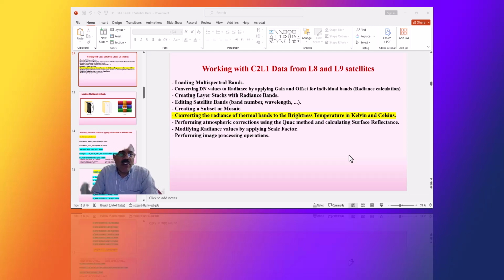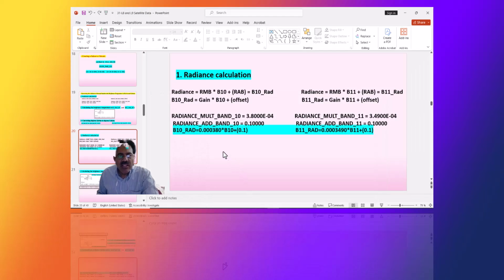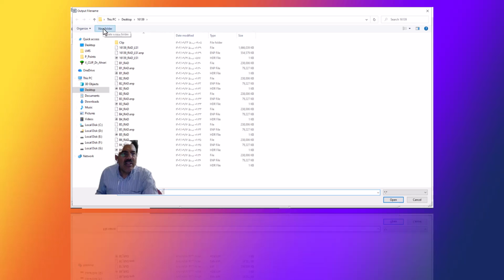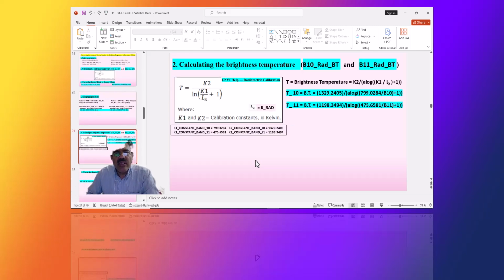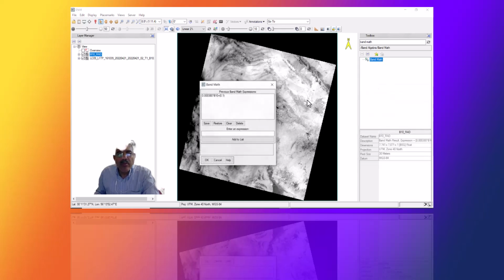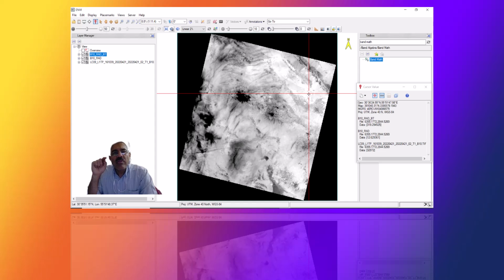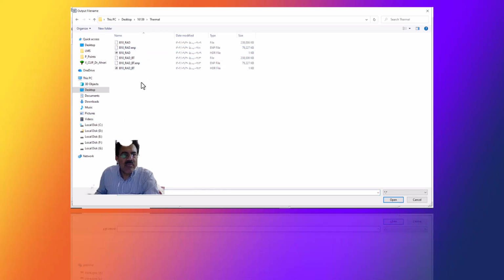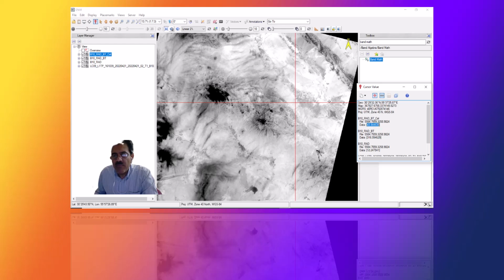Working with Landsat thermal bands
Hello dear fiends
I’m Kamal Noori Khankahdani and here is Remote Sense Geosciences Channel. I’m an associate professor at the Earth Sciences and Remote Sensing Department, Shiraz Azad University, Iran. In this session, I want to talk about working with Landsat thermal bands. Let’s do it.